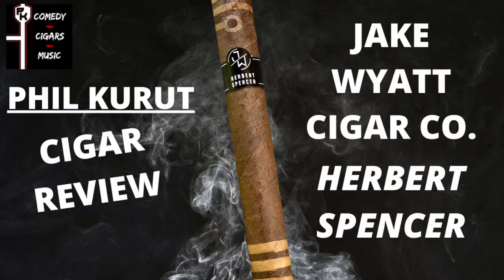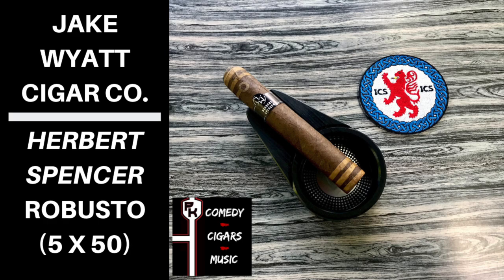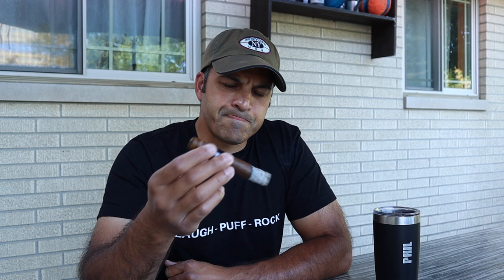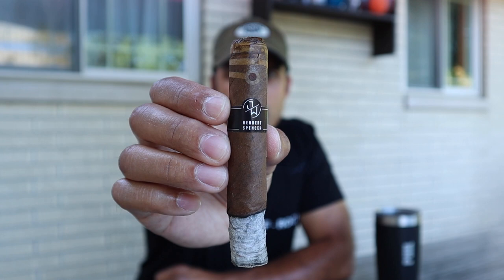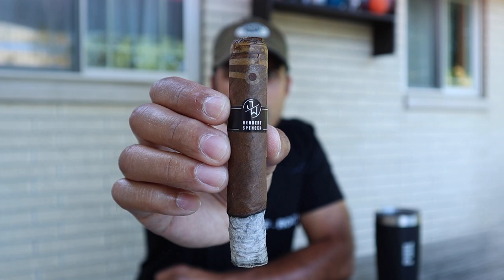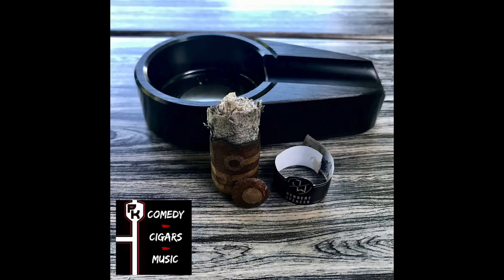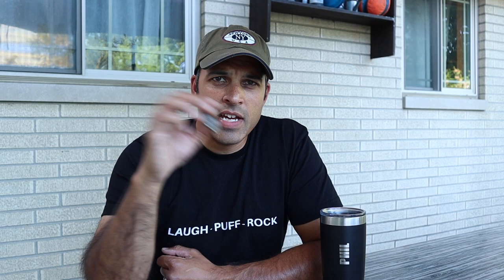Jake Wyatt Cigar Company Herbert Spencer Cigar Review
Jake Wyatt Cigar Company Herbert Spencer Robusto (5 x 50)
Wrapper: Mexican San Andrés, Ecuadorian Connecticut (accents)
Binder: Dominican Republic
Filler: Dominican Republic